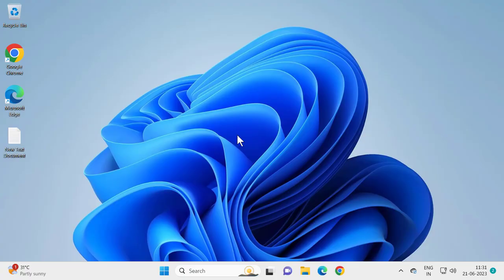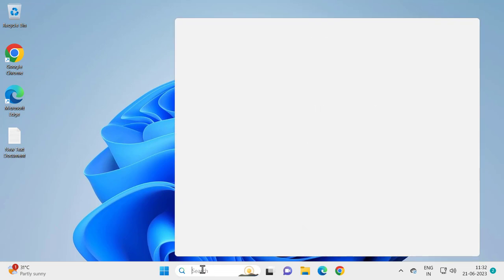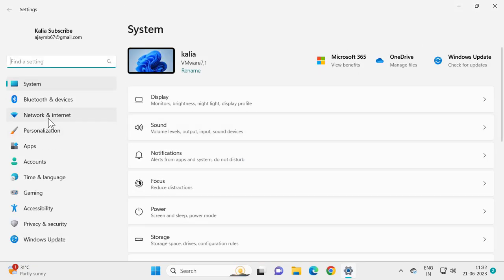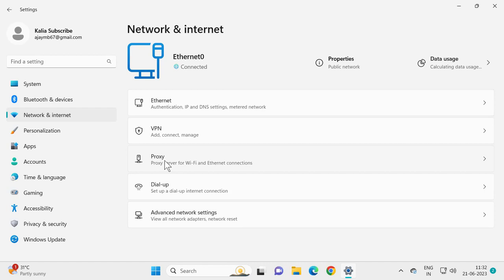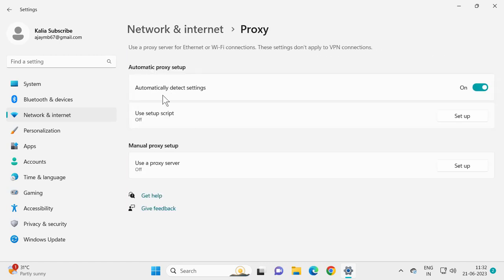How To Turn Off Automatic Proxy Setup On Windows 10/11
how do i stop my proxy server from turning on